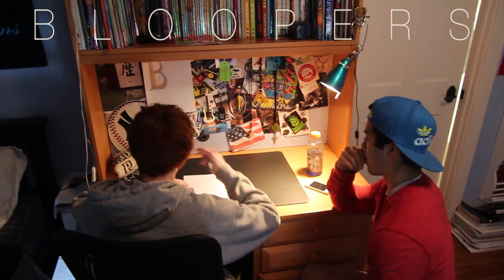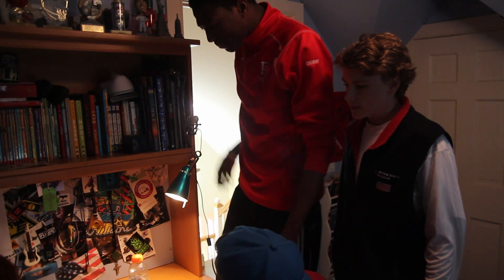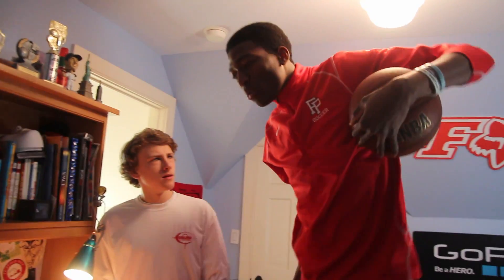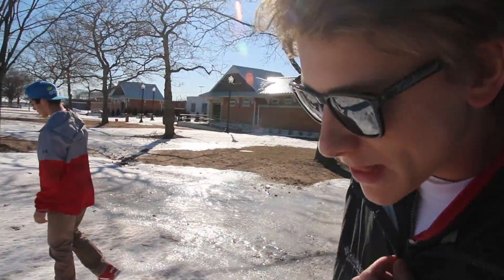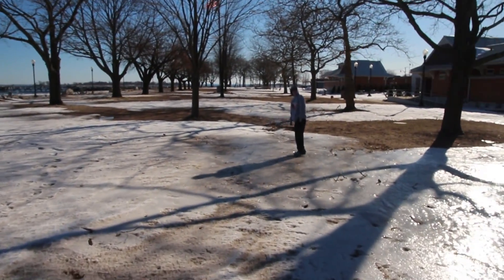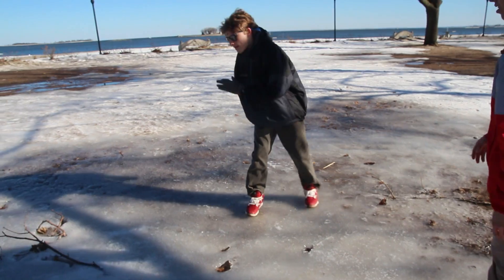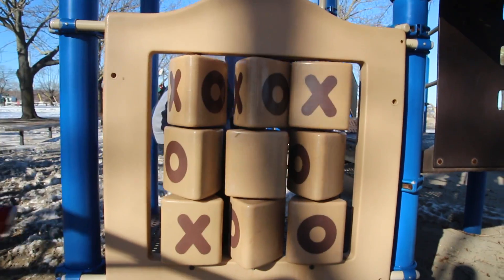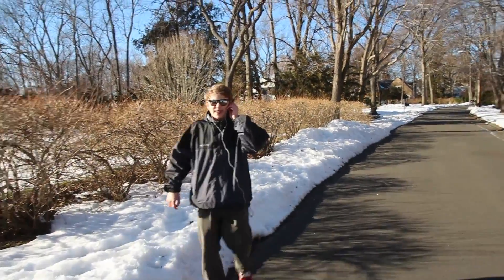Completing The Square "BMP Math Rap Music Video"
A Fairfield Prep math project focusing on teaching the 6 step process in completing the square through a rap song